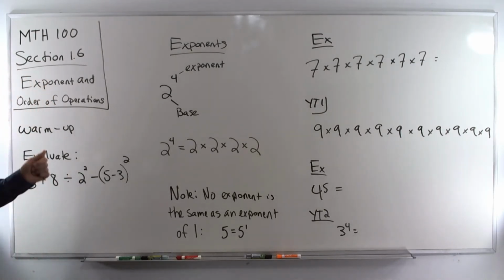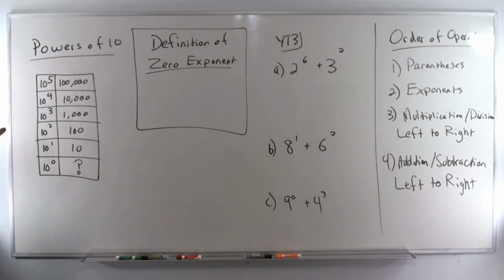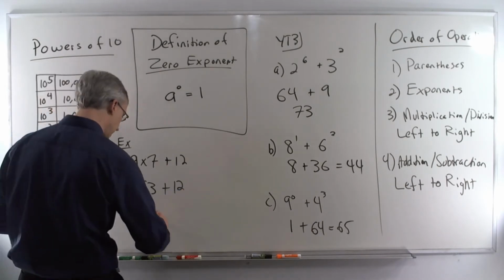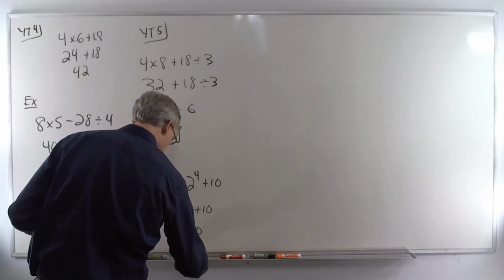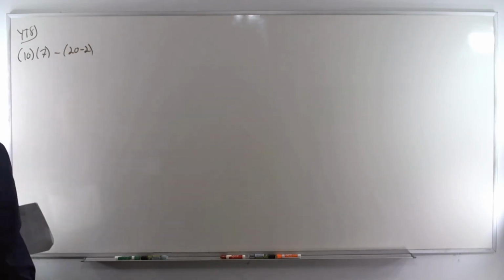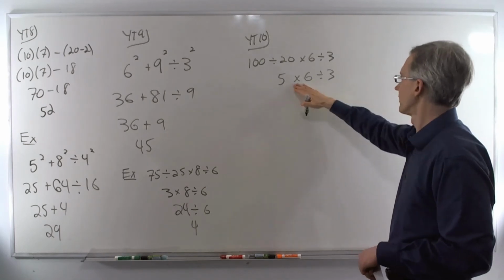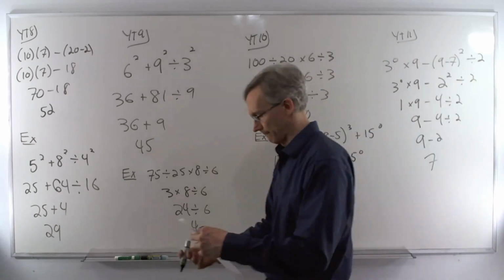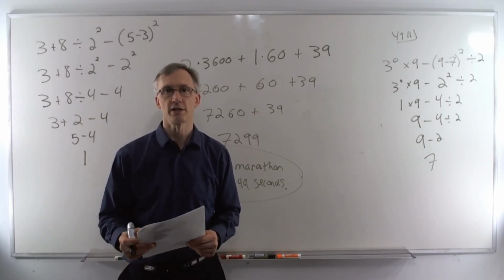MTH 100 S16 OO